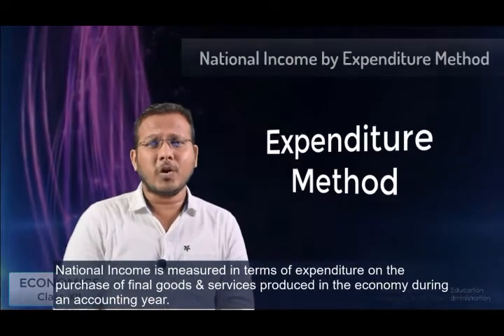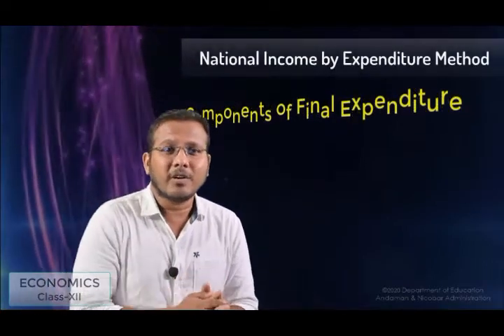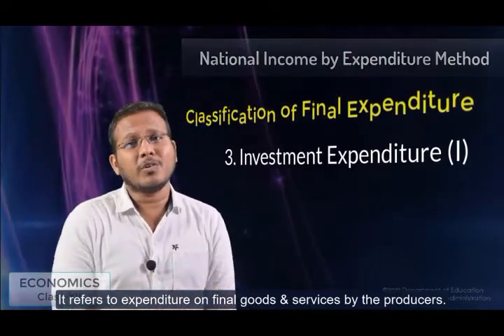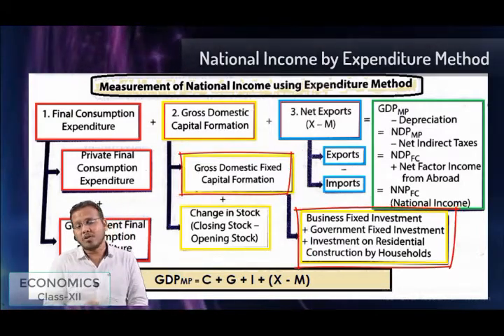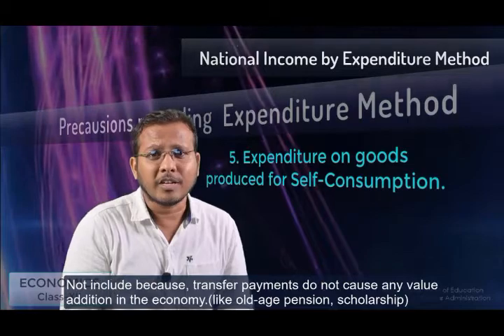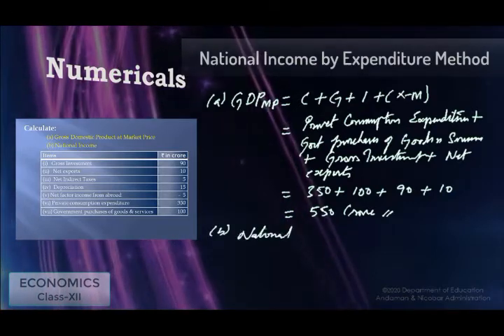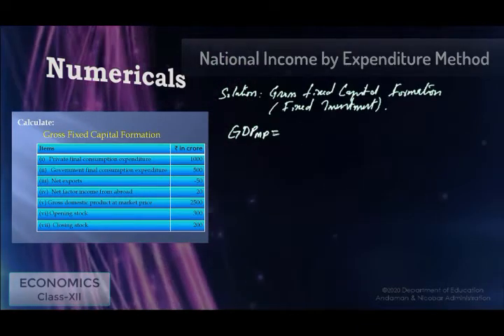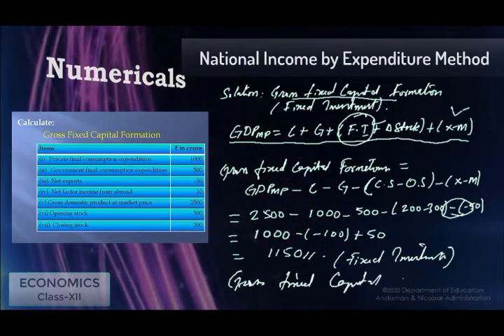CLASS 12 ECONOMICS National Income Part 6 Expenditure Method